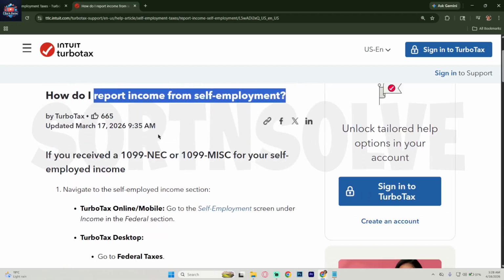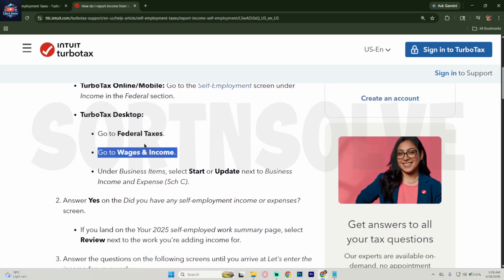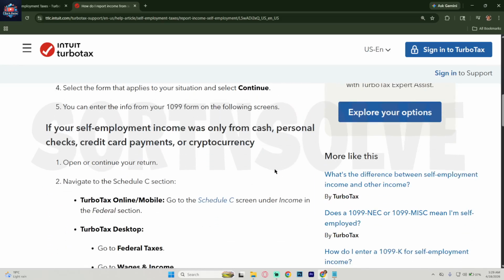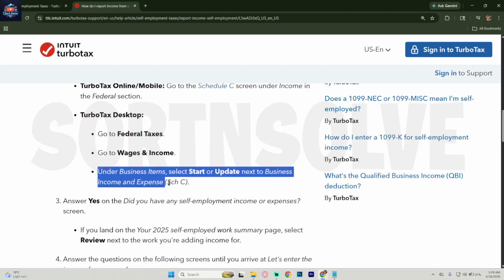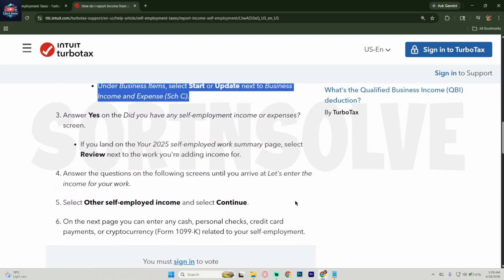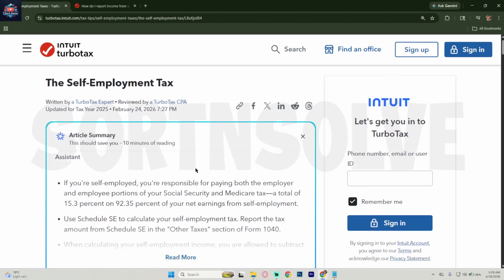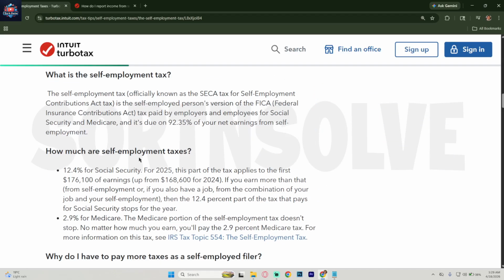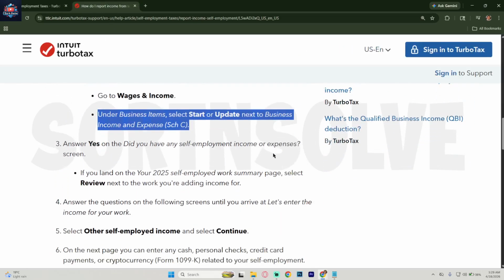How to Enter Self-Employment Income in TurboTax - Easy Guide